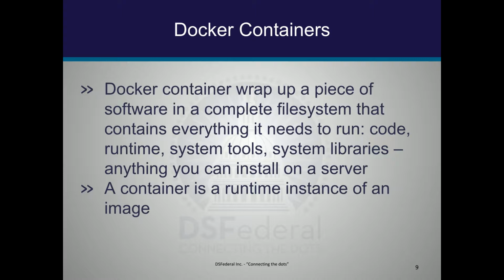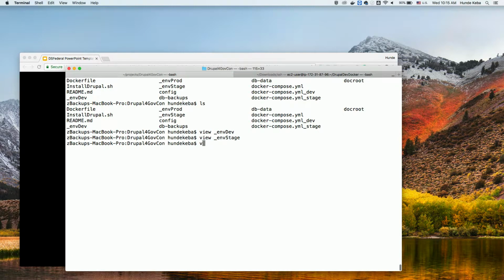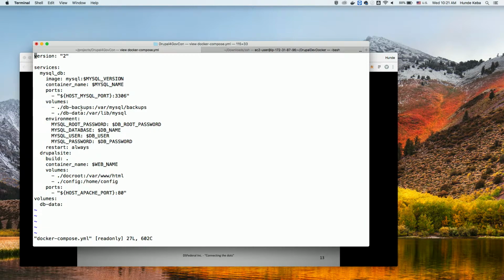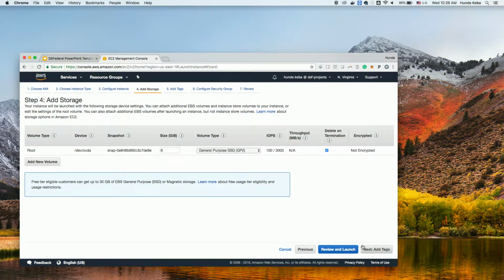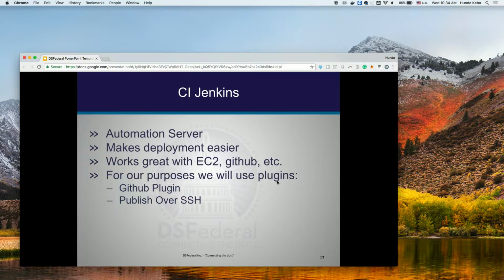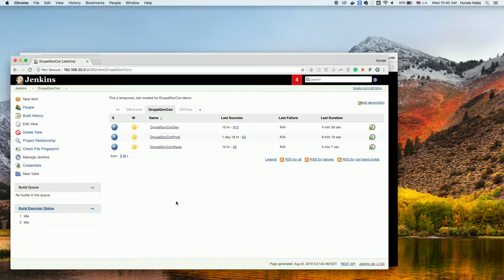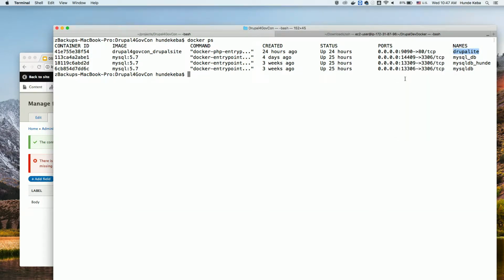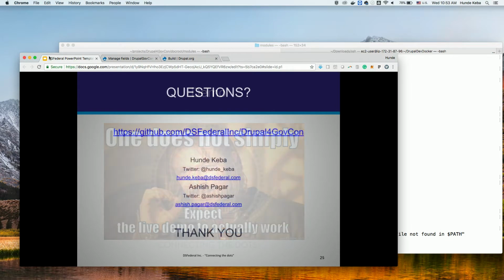Deployment made easy! Automating deployment with Docker.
Ashish Pagar, Hunde Keba

When building websites, doing so in a consistent manner becomes very important. It allows  developers to focus on functionality, clean UI, and accessibility.  Providing the ability to quickly duplicate production environments into lower level development environments allows for standardization, simplicity and fast deployments to automate the “necessary” mundane.  This presentation will explore the use of Docker to:

Maintaining development environments
Deploying applications to AWS
Managing & maintaining your data within your containers
Database and Application container management using Docker